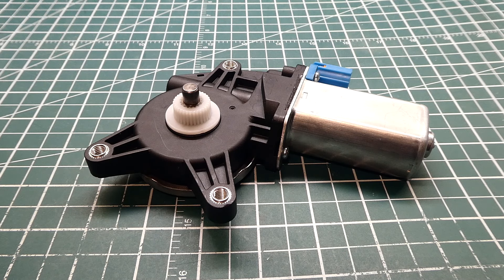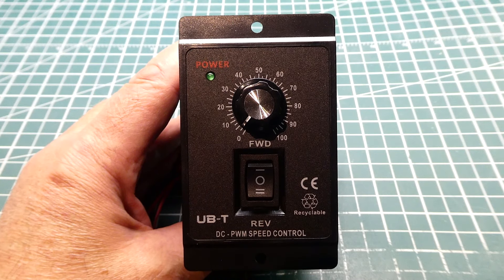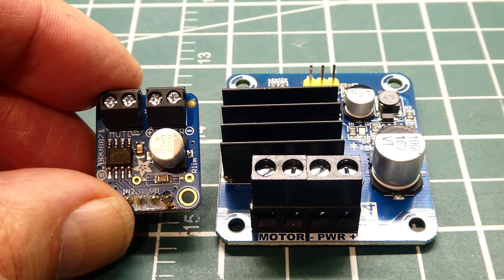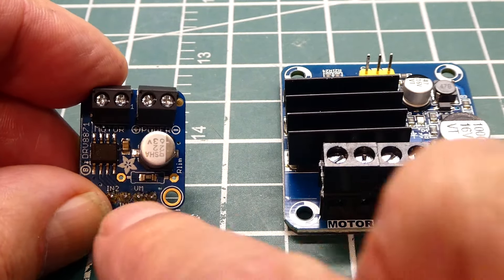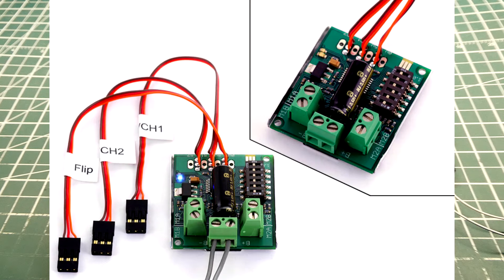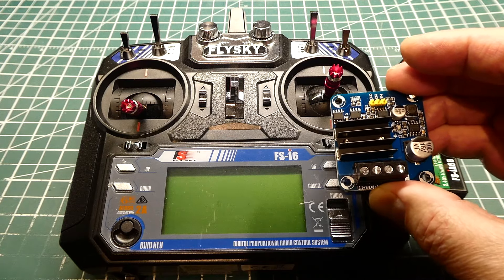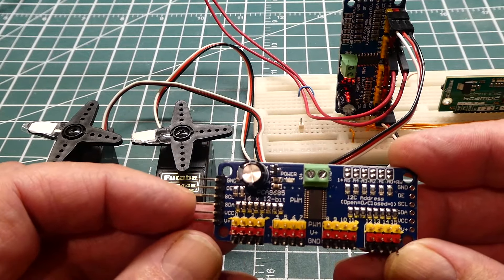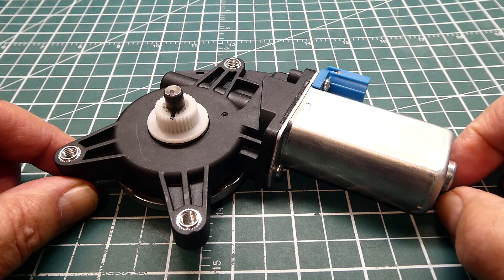Getting Started With Robotics / PWM / PCA9685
This video will cover some simple options that can be used in your robotic projects.